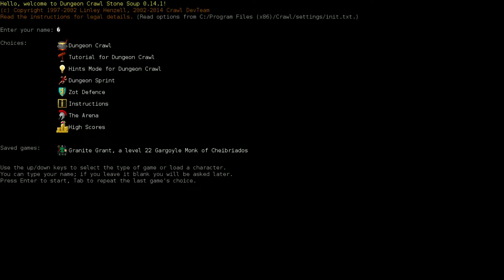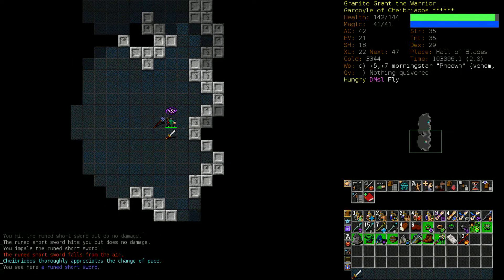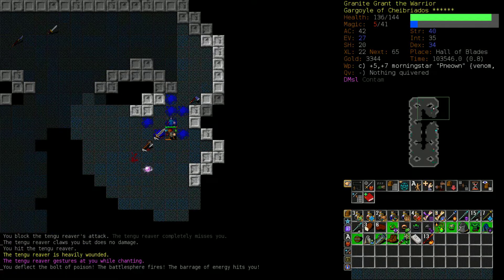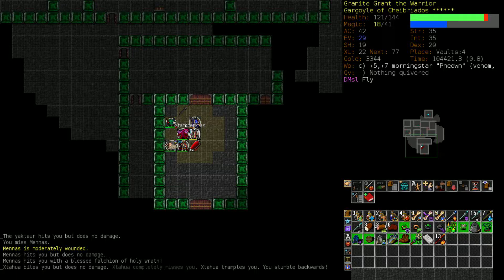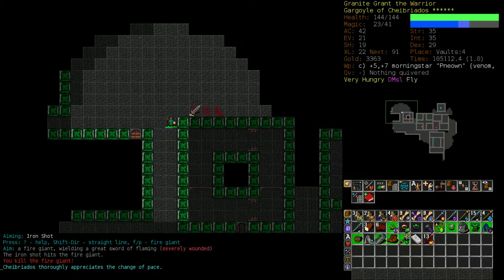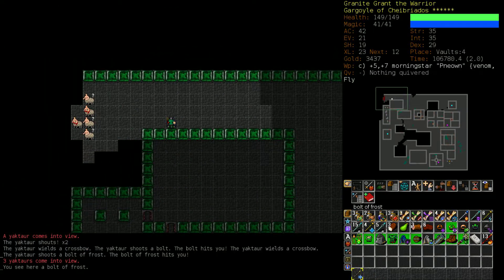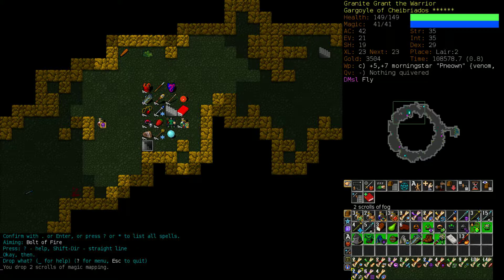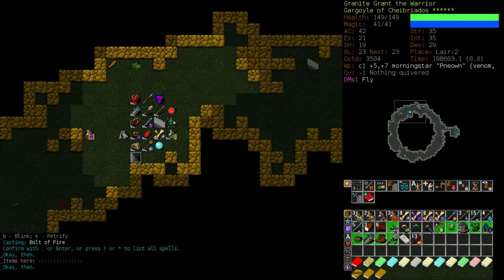Let's Play a Gargoyle Monk- Granite Grant 06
The Hall of Blades holds a nasty surprise for Grant. Will he prevail against one of the dungeon's fiercest foes?